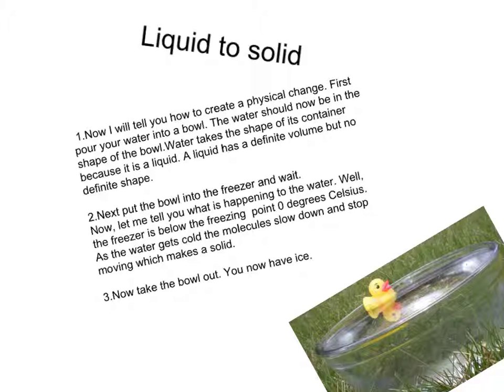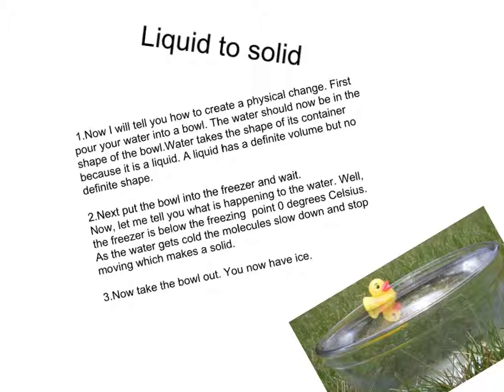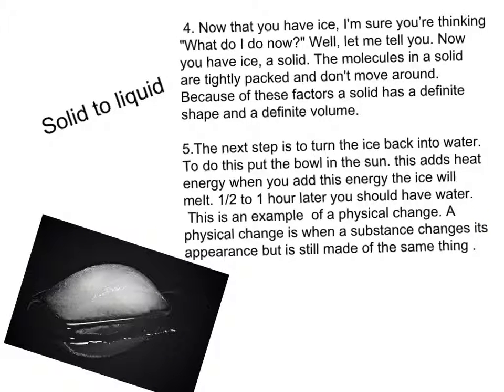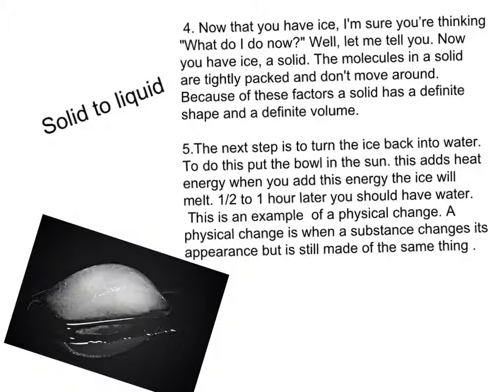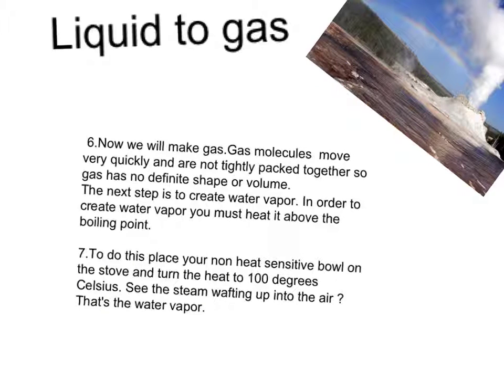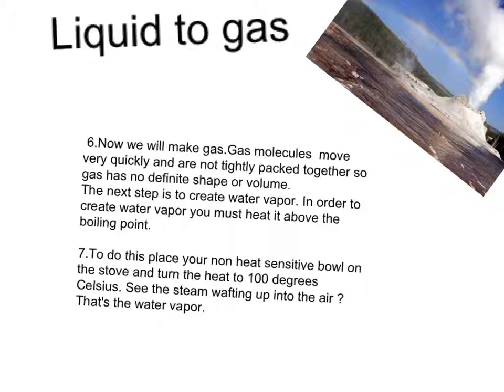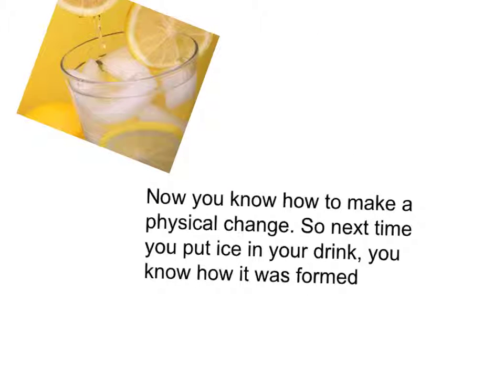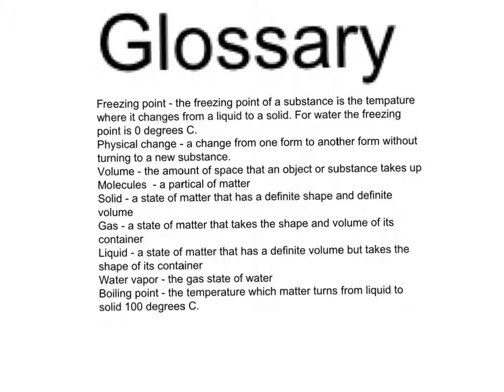Made with Explain Everything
physcal change